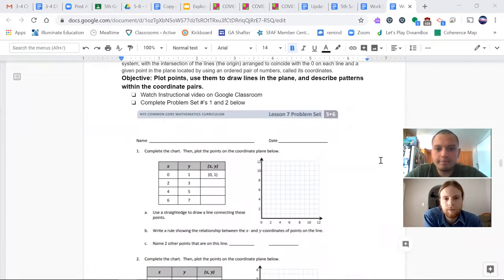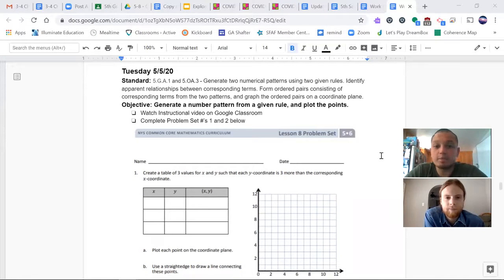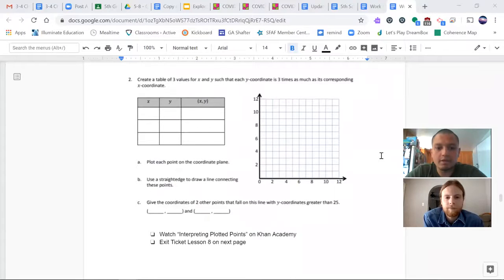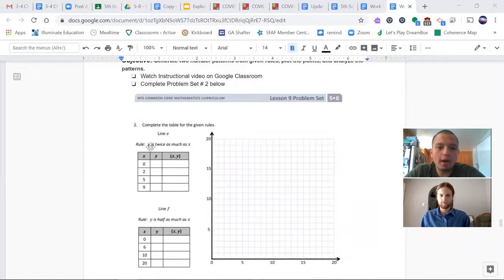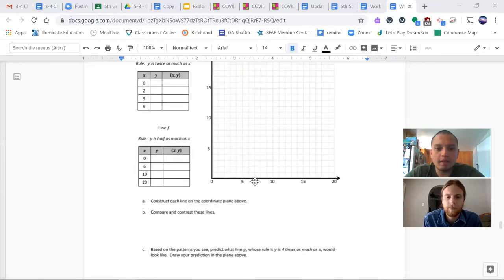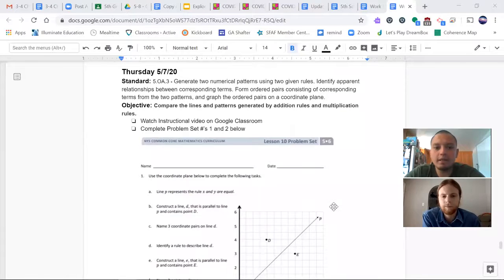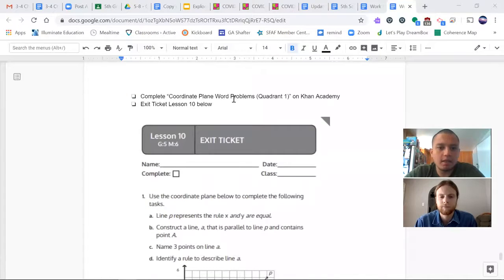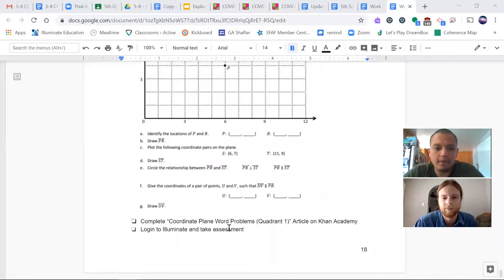5th grade STEM 5/4/2020